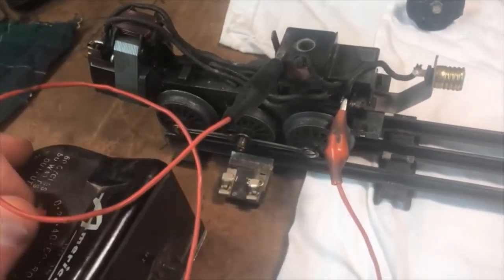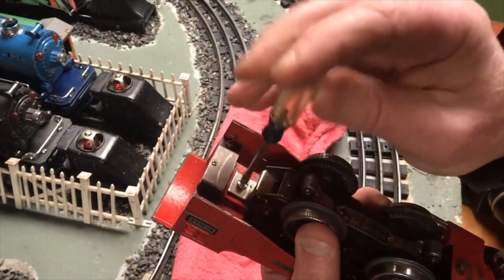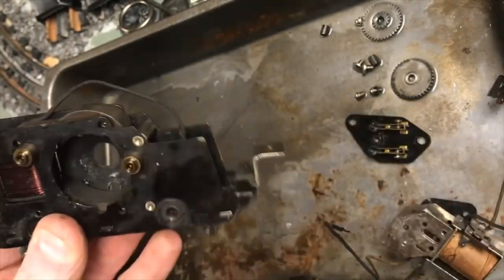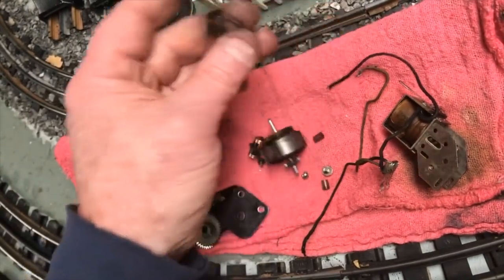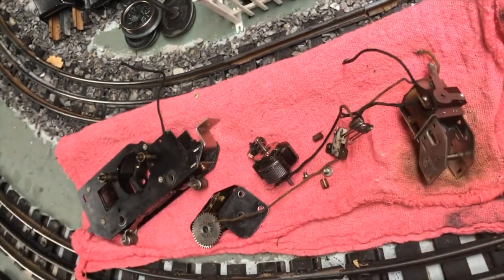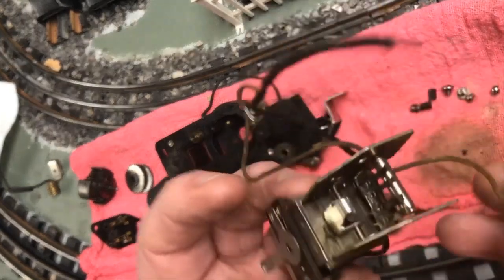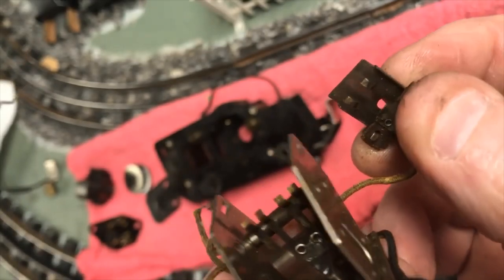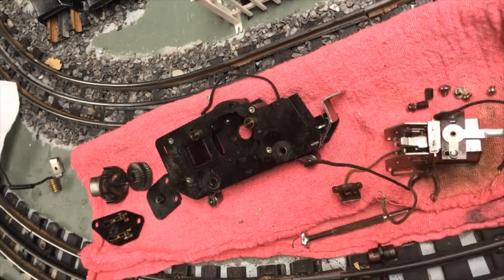Vintage Model train Lionel 1935 Red Comet set # 278E part 2 Can we make this 87 year old loco run?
In part 2 of the 1935 Lionel Red Comet we clean all the motor parts, discuss the E unit and how it works as well as clean and reassemble it. Later we discuss the effects of zinc pest on the middle thirties Lionel drive wheels and show both the effects and in some instances how to at least temporarily save and reuse some wheels before they head to the big round can! Lastly we give it all a solid test... Will it run? What do you think?